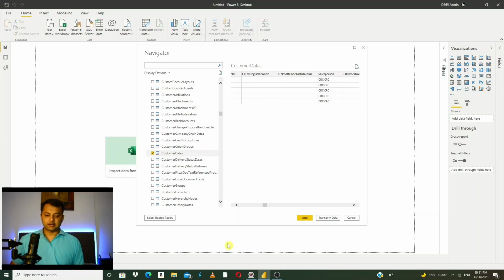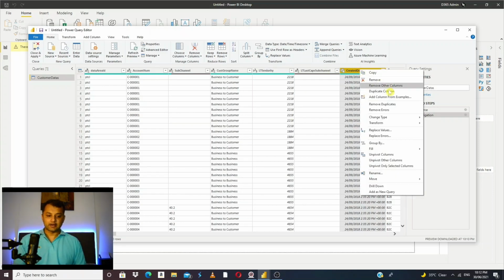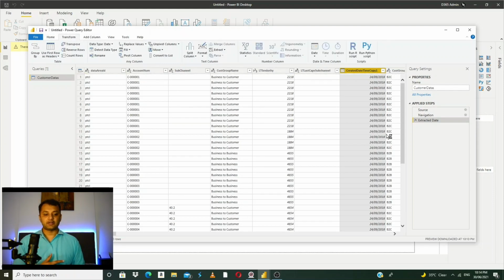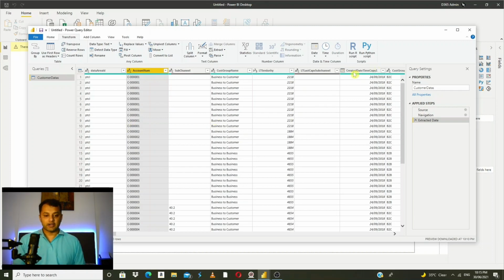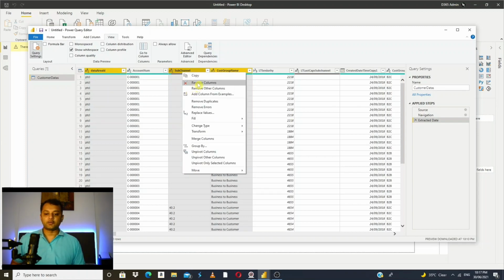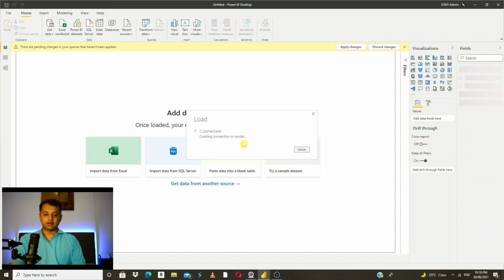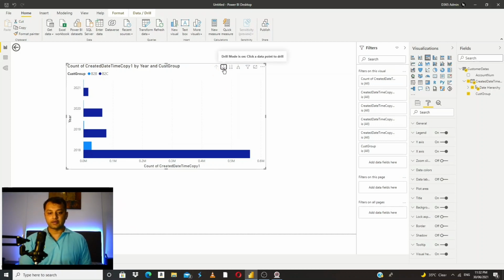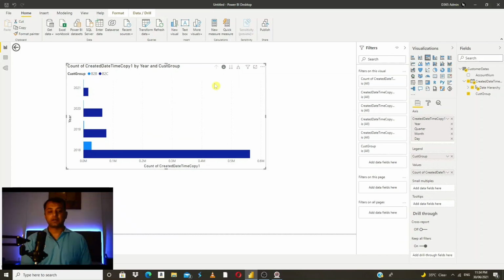Using power query editor and creating drill down chart in Power BI